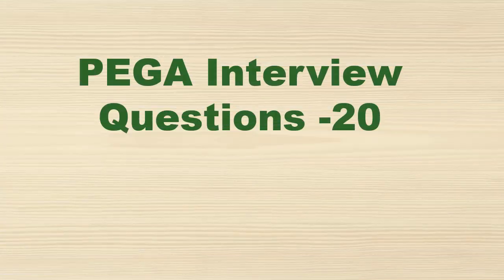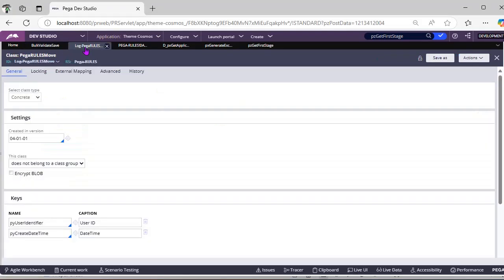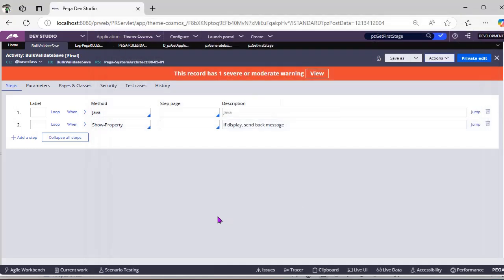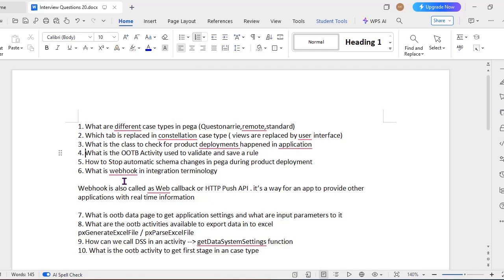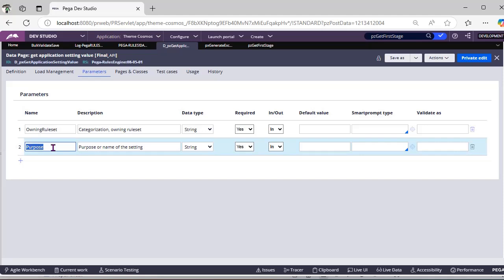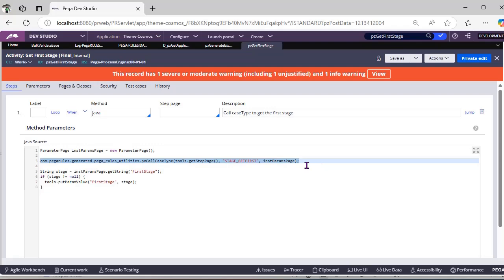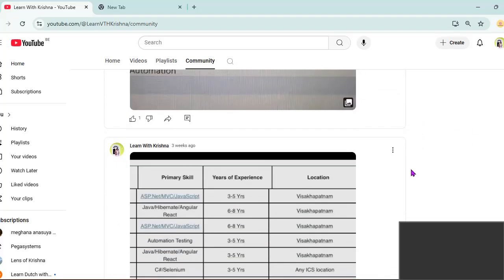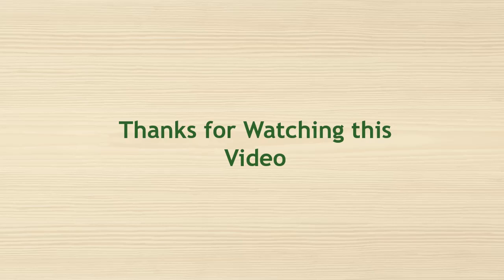137. Pega Interview Questions -20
pega interviews are tough these days. Learn about Scenario based questions & explore more in operator clipboard reprots pega .